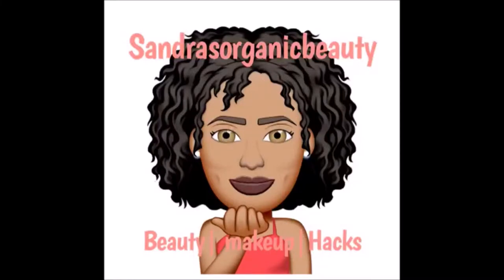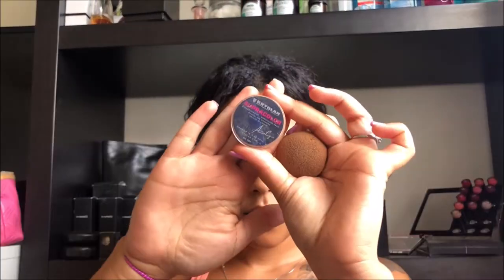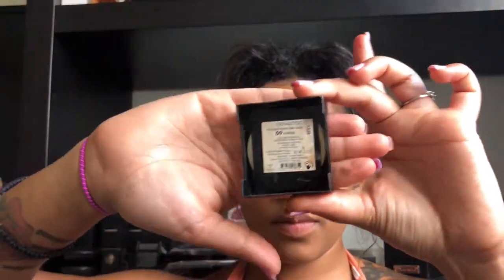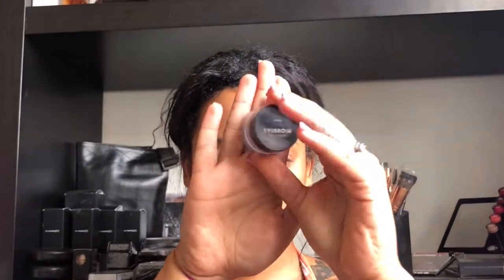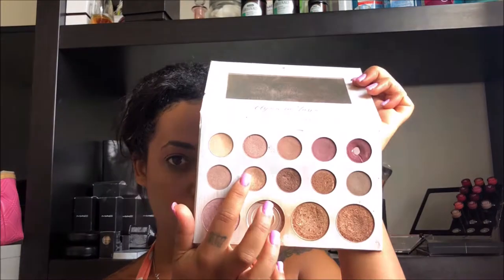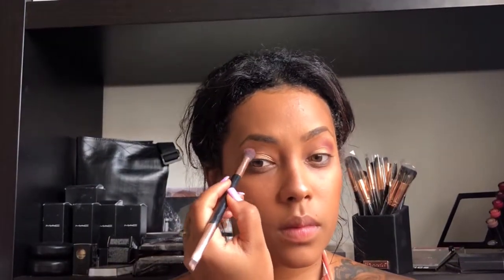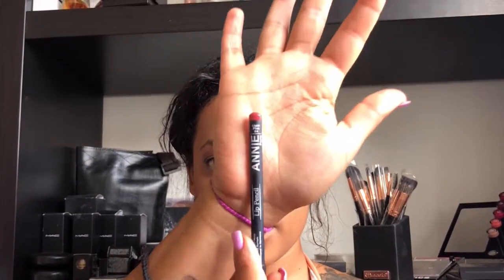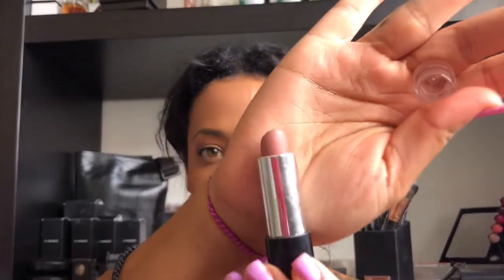5 minute summer look makeup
This is my everyday makeup routine that can be done in literally 5 minutes , it is really easy ,anyone can do it and it lasts for hours. If you wanna go somewhere in the evening you can just change the lipstick colour and add some eyeliner.
After my moisturising face cream i use MAC foundation colour 7,5 and blend it with my supracolour  - kryolan highlighter. Face powder : Guerlain  Translucent Loose Powder 4 DORE.
Contour : Guerlain TERRACOTA 09 intense. My favorite highlighter is from the Carli Bybel Palette pinkish tone highlighter.
EYES: Carli bybel palette gold and maroon eyeshadow and mascara  GOSH BOOMBASTIC mascara spirale volume XXL.
For my eyebrows i use hema pomemade  55 midbrown with my zerva eyebrow brush.
Lips: ANNIE PARIS light pink 04 and KYBELLA 115 matt lipstick.
BRUSHES used : Revolution makeup london and BH cosmetics